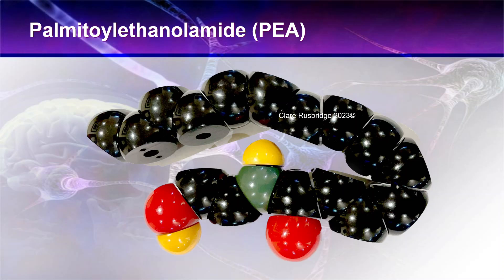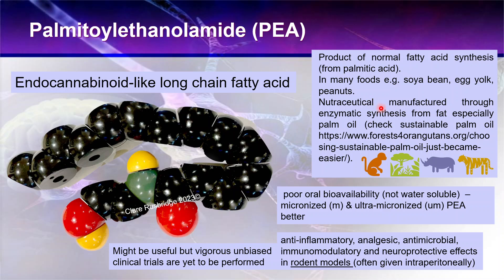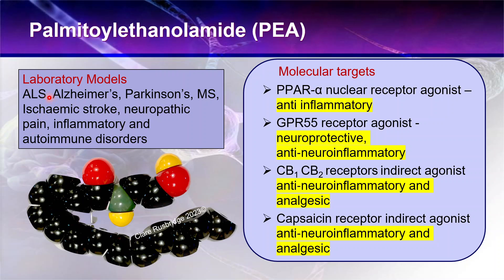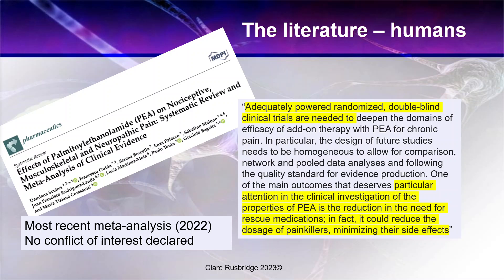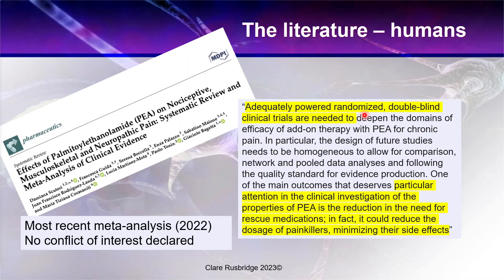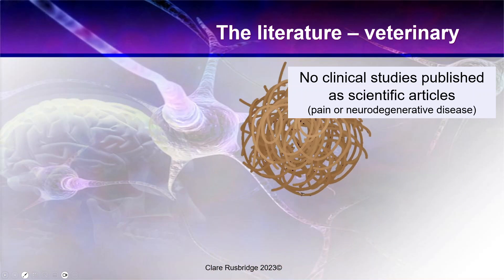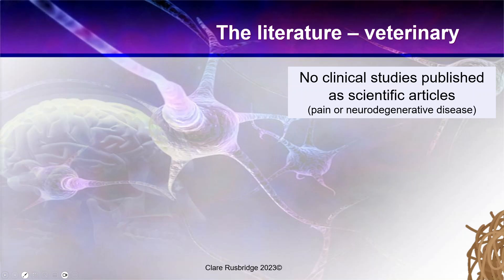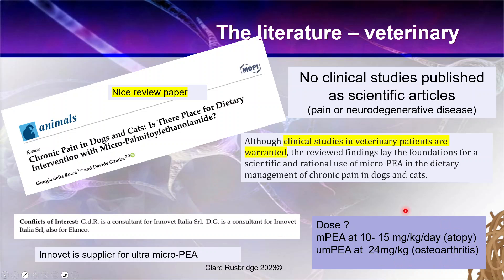Palmitoylethanolamide (PEA) for neuropathic pain in dogs and cats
Palmitoylethanolamide (PEA) is an endocannabinoid-like compound found in several food sources which in rodent models has been shown to reduce neuro-inflammation, be neuroprotective and have analgesic properties. If it worked then it would be a useful add therapy and perhaps allow a dose reduction in neuropathic_pain pain drugs. However the rodent model studies (where the compound is often administered intraperitoneally) has yet to be translated into vigorous unbiased clinical trials in dogs and cats. Be careful of the hype because it has poor oral bioavailability and evidence that a particular product works if often based on anecdote. Micronized -palmitoylethanolamide (micro-PEA or mPEA) and ultra micronized PEA (um-PEA) has better bioavailability. Make sure you check if the source is sustainable because often manufactured from palm oil.